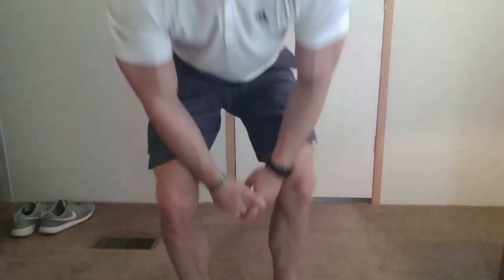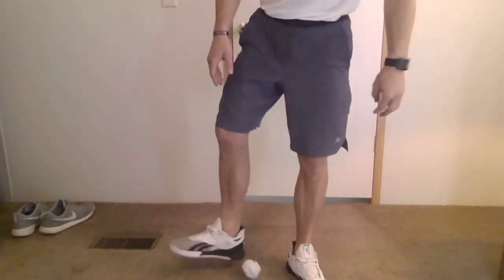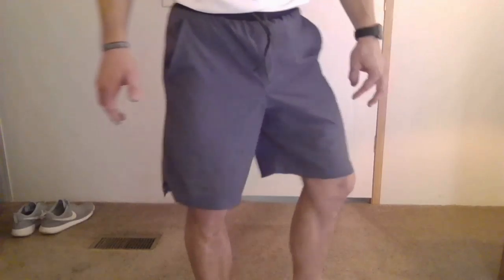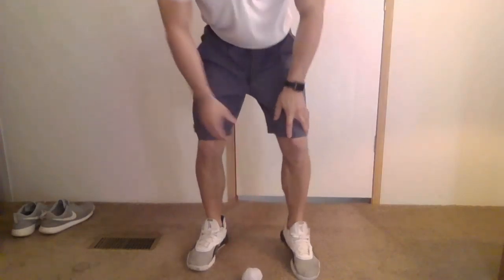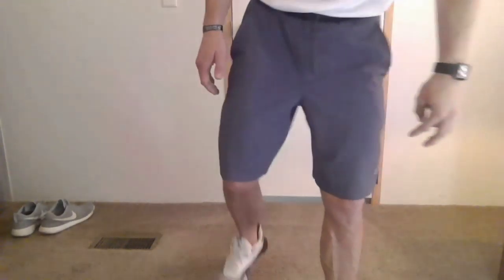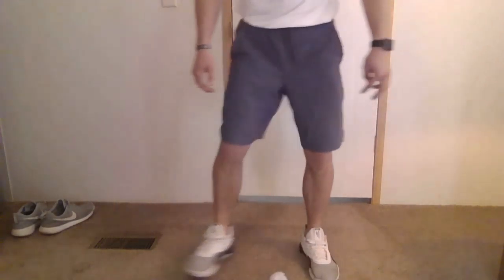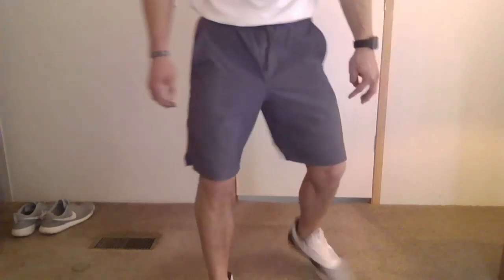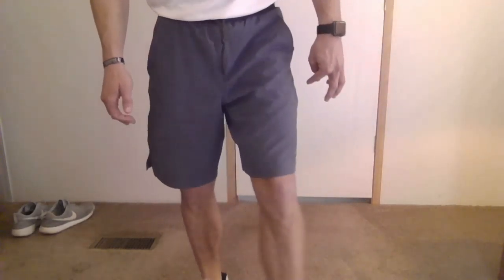Soccer Dribbling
Fundamentals of soccer dribbling for elementary students